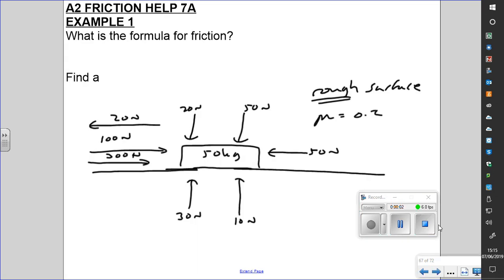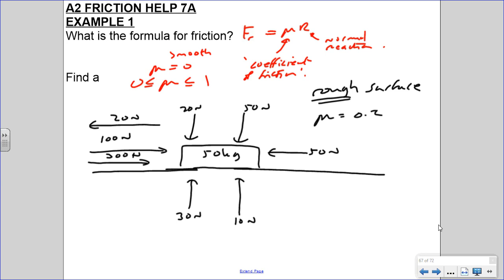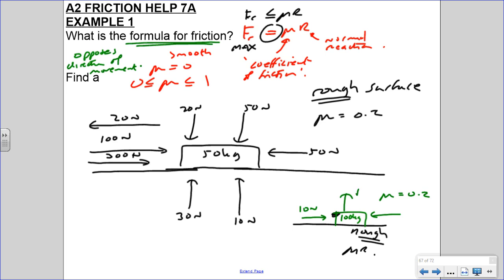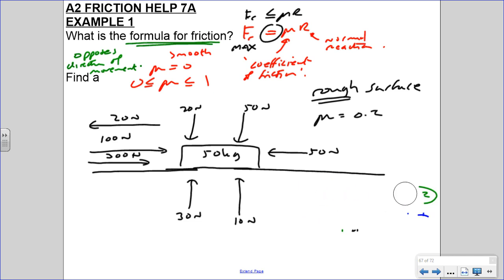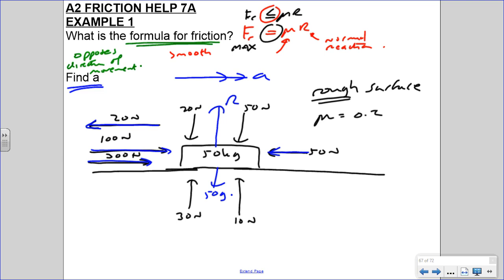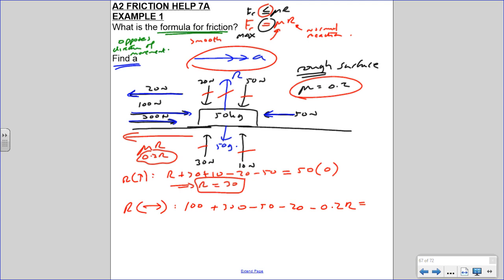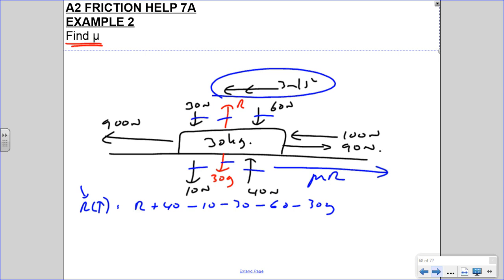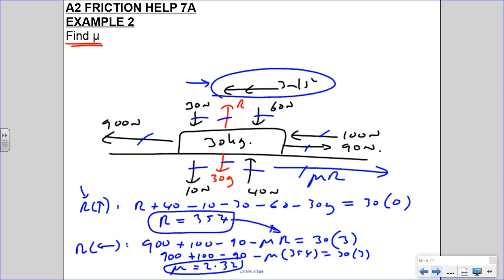COSBICMATHS A2 FRICTION HELP 7A